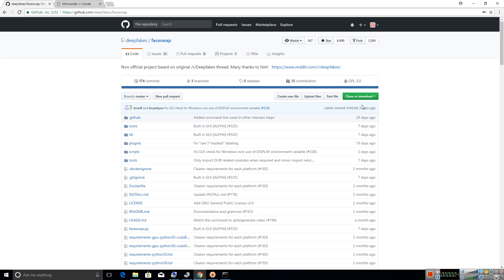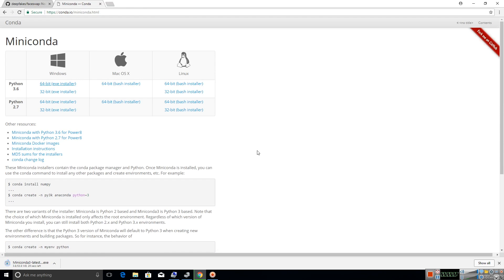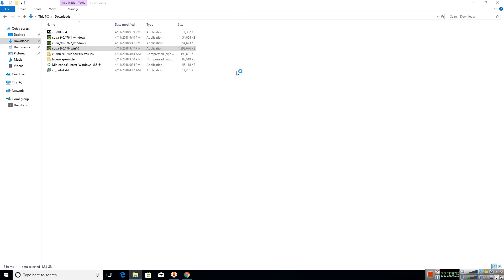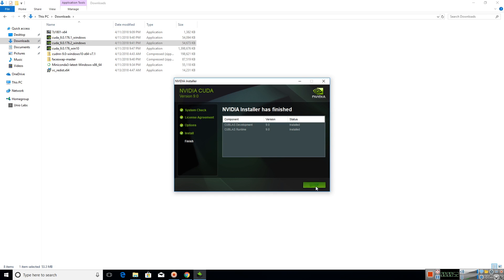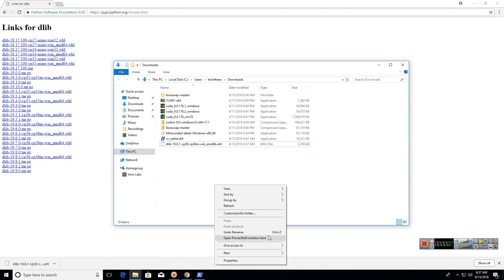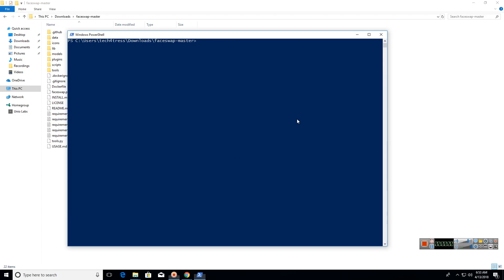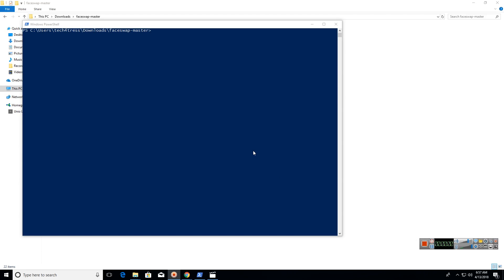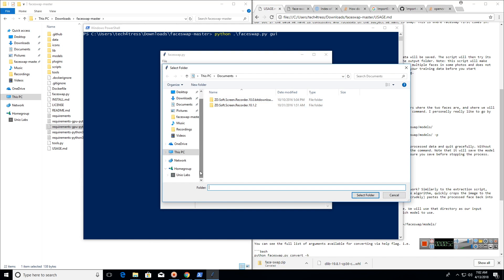Deepfakes open source FaceSwap Using Python (cloning Github and installation from scratch)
ETH: 0x1fcbBBa480b4c116cc37924353F93D26365B2303

Open-source

torrent with all the above files